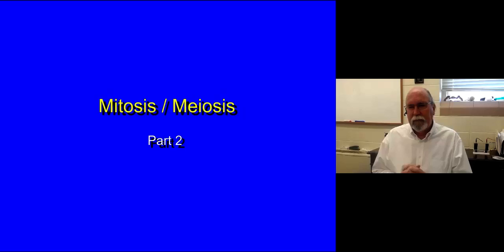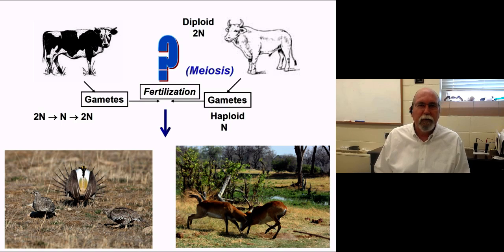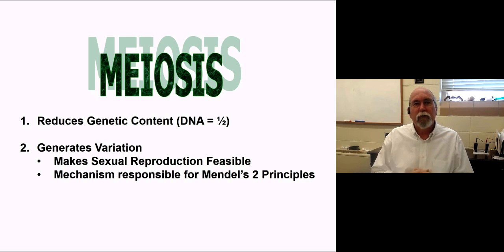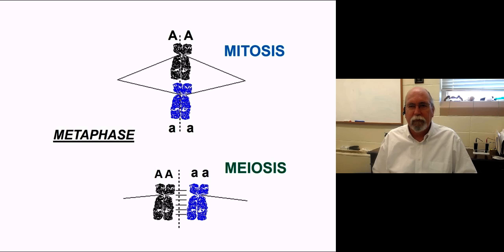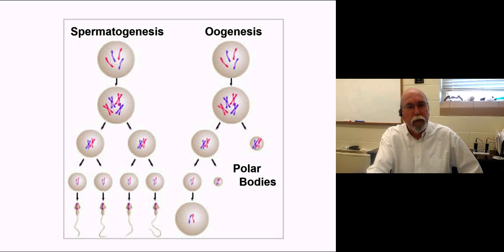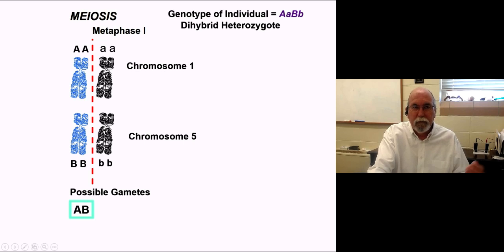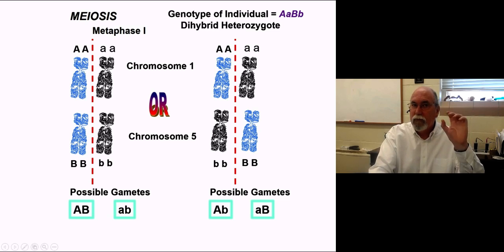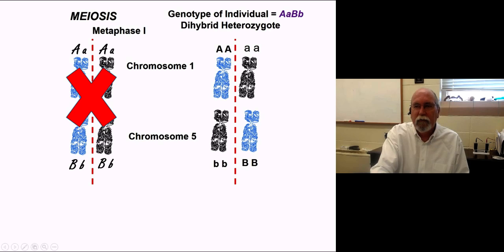GG Mitosis Meiosis Part 2 Mendel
What does Meiosis have to do with Mendelian genetics? This is truly the first missing link for students of Genetics. Call the stages of Meiosis whatever you will, it is the outcomes that are critical and responsible for the most effective random generator that nature has ever produced. Just try calculating 2 to the 23rd power and you will see how amazing the process of Meiosis really is.